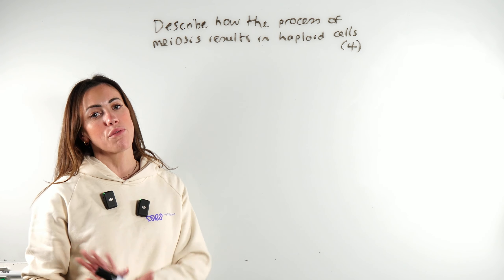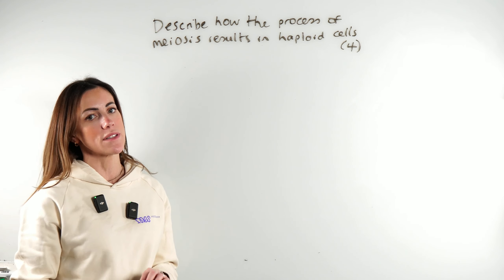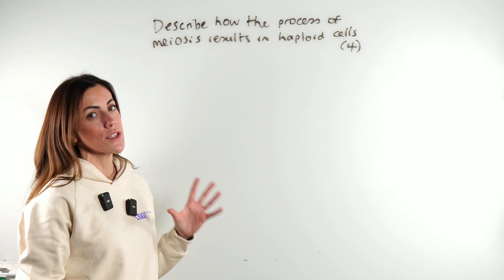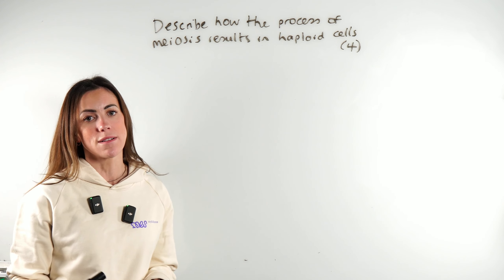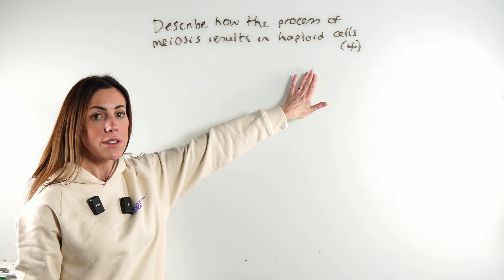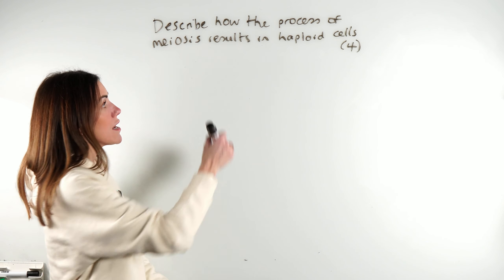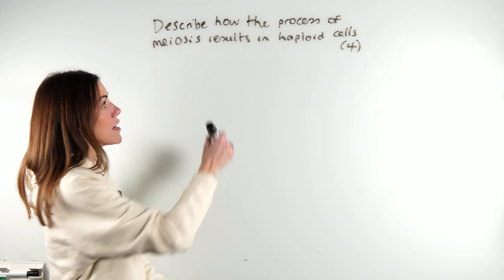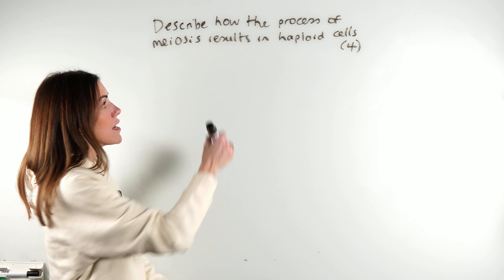Guaranteed 4 Mark Meiosis Practice Question | A Level Biology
Describe How The Process Of Meiosis Results In Haploid Cells. This is a super straight forward 4 mark question. Allow me to show you how to guarantee those 4 marks!